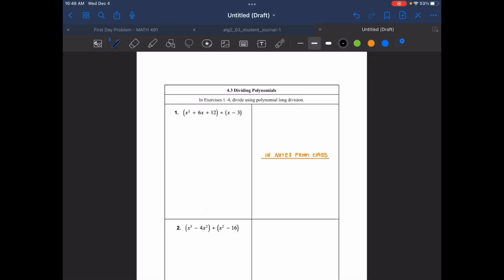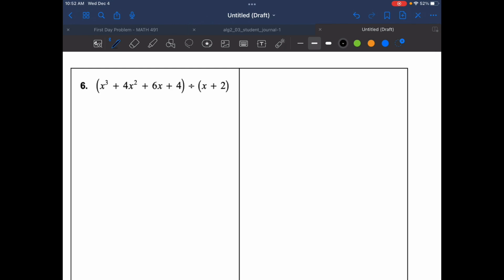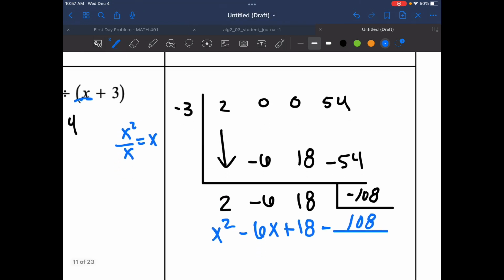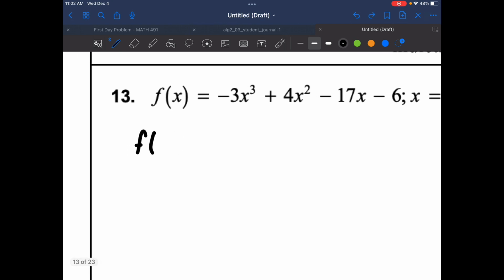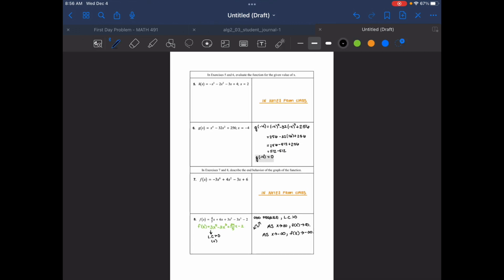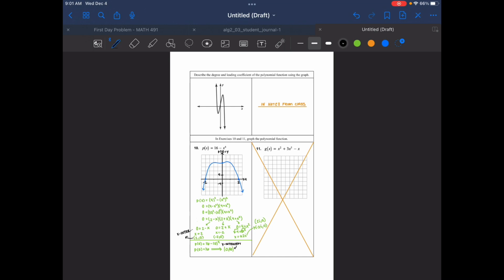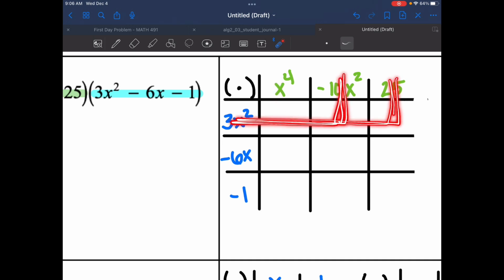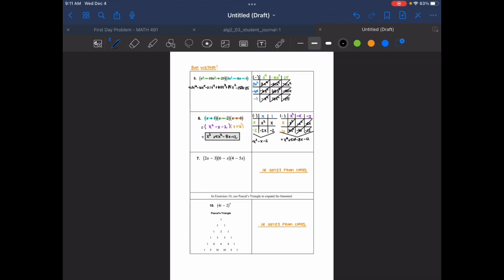Alg II - Ch 4 Pt 1